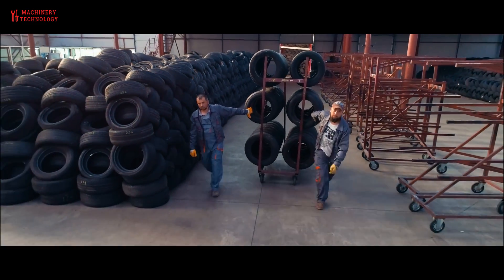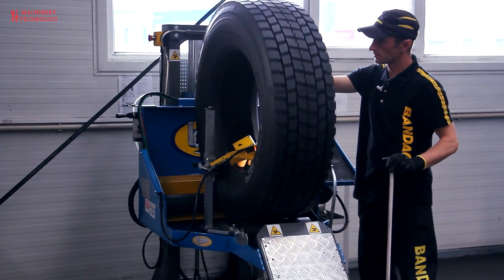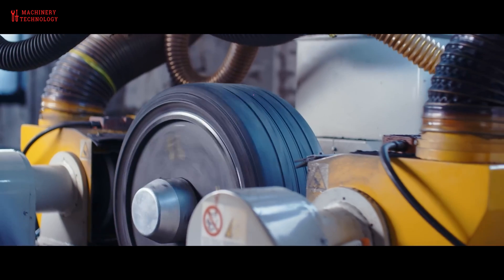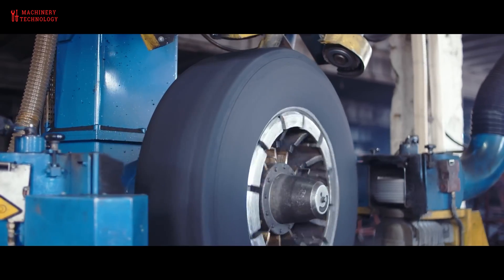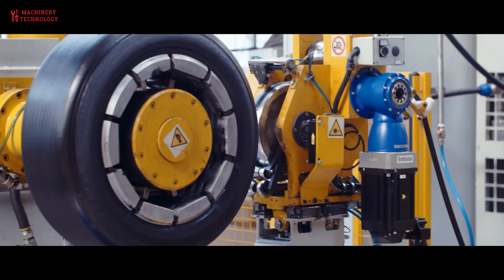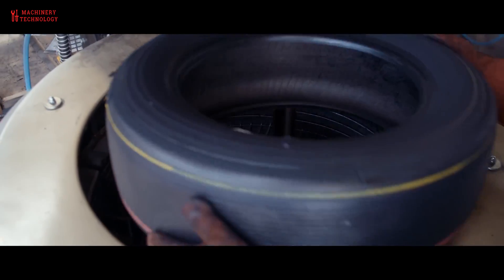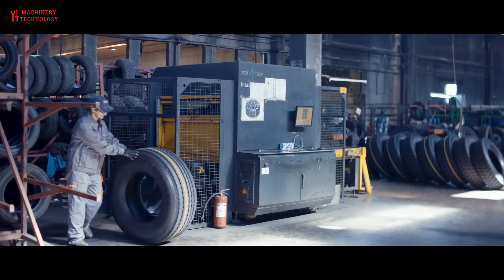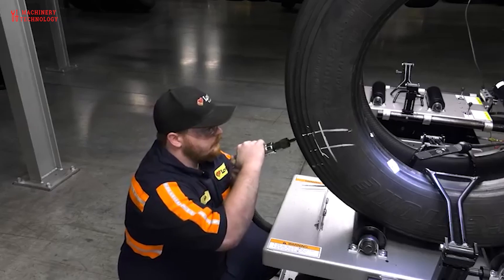How to Recapping Old Tire to Make Them Look New - Modern Factory Retread Thousands of Tires/Day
In 1909, there were fewer than 306,000 registered cars on the road. By 2021, the number was just shy of 297 million — 970 times as many. And those millions of cars go through millions of tires every year: Automobiles produce about 263 million waste tires annually in the United States alone. But how should those tires be properly disposed of?
For tires that are worn out but the tire body is still in good condition, it will be retreaded. So what is tire retreading?
Retreading is a common practice in the commercial trucking industry and can be an economical and environmentally friendly alternative to buying new tires.